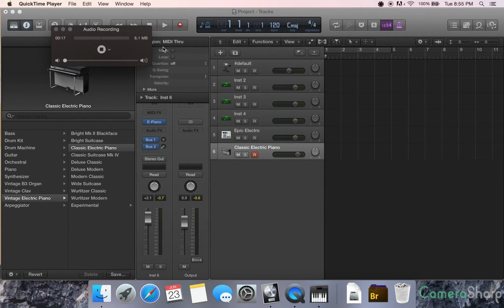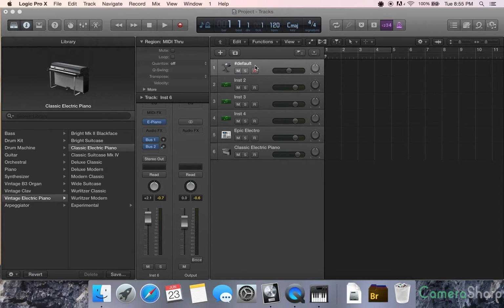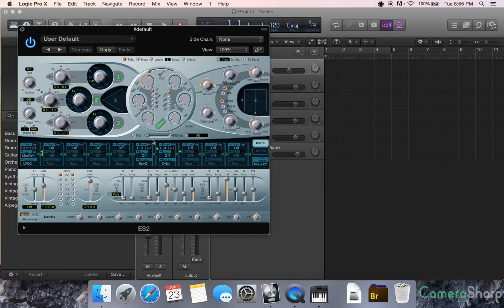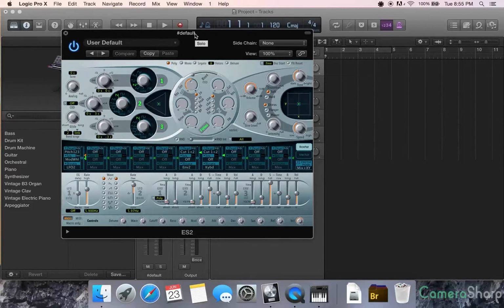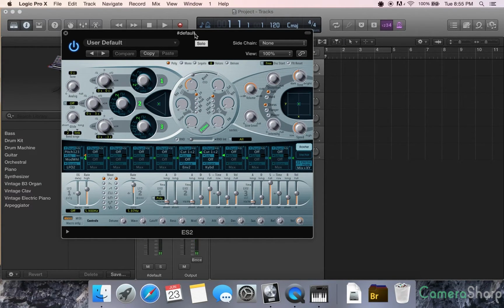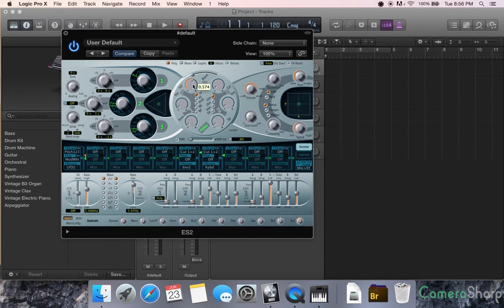Logic Pro X - 80s Synth Tutorial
In this video, D9 will explain an 80s Synth Tutorial in Logic Pro X.